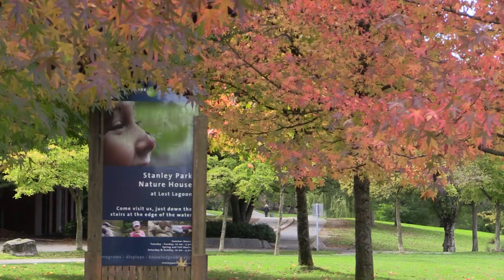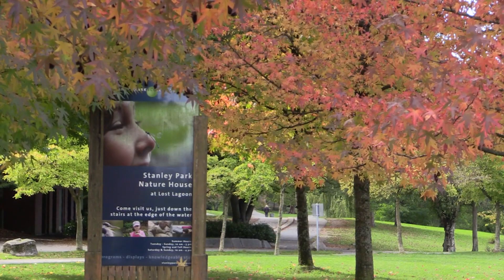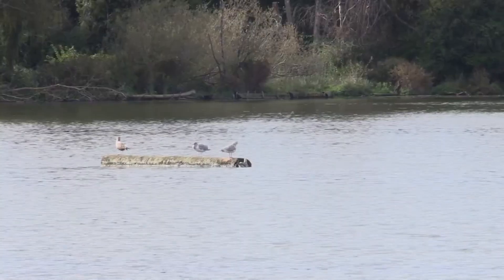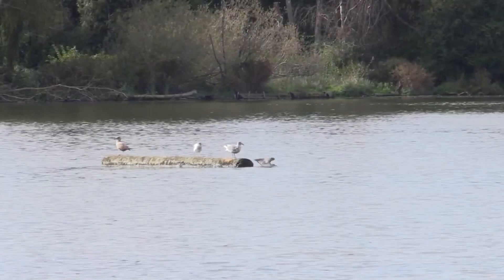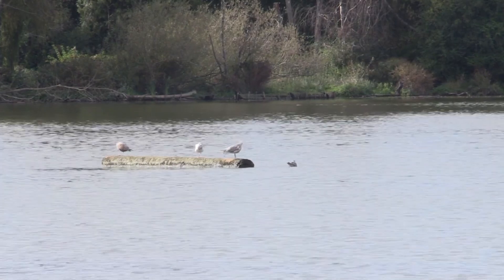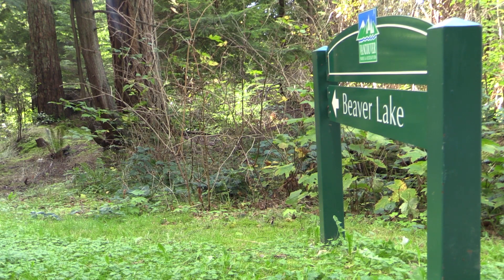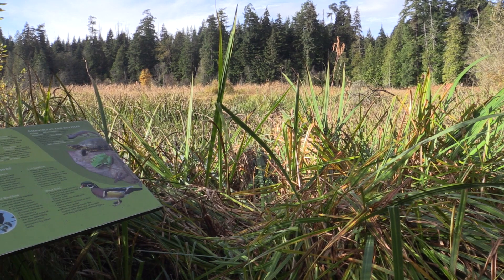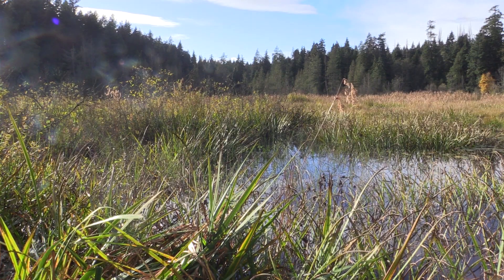Decade long study of Stanley Park’s ecosystems released | Vancouver Sun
What exists, how things are doing and how things are changing ecologically are the main goals of a report released by the Stanley Park Ecology Society. While Stanley Park’s tree over is growing, aquatic life in Beaver Lake isn’t doing so well.

About: Since 1912, the Vancouver Sun has cast a watchful eye on the events, issues and politics of the day – all with a unique West Coast perspective. Publishing Monday through Saturday in print and daily online at vancouversun.com, we are proud to be B.C.’s largest newsroom and are dedicated to telling the stories of our vibrant community.